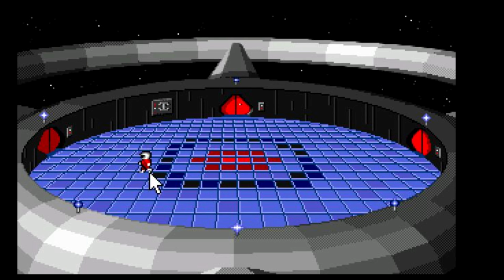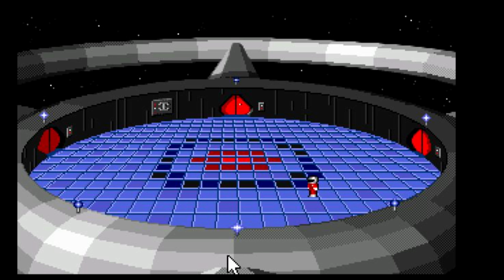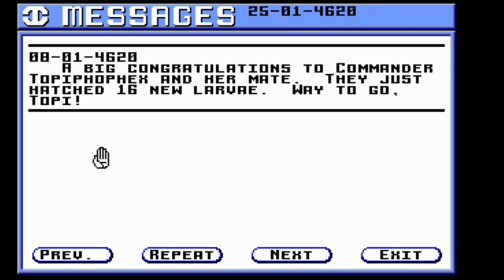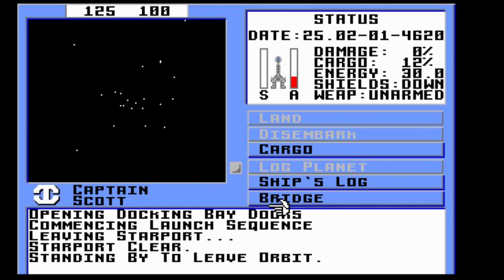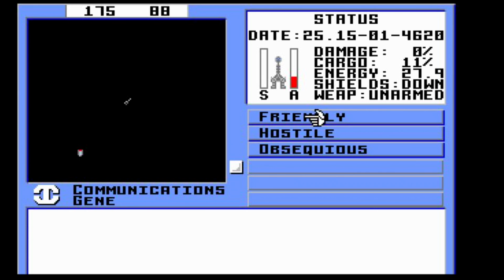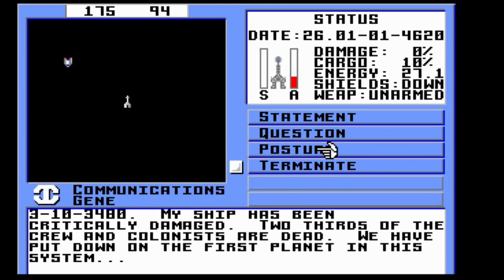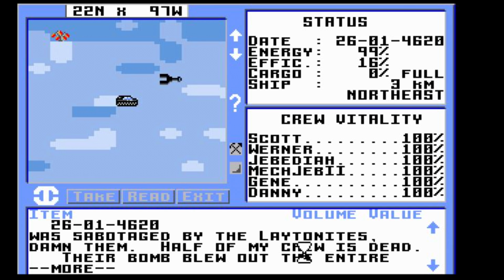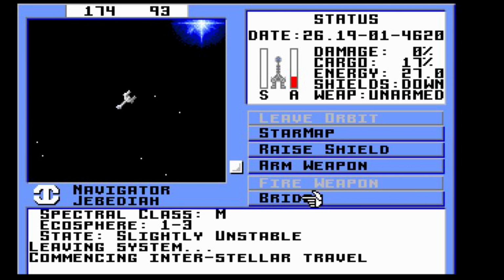Starflight - Episode 2 - Embers of the Old Empire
After kitting out our ship with the latest in starship hardware we start following some of the clues and find traces of an old empire colony ship.